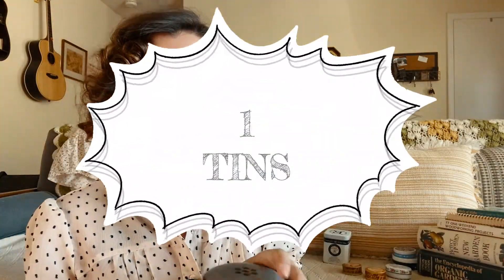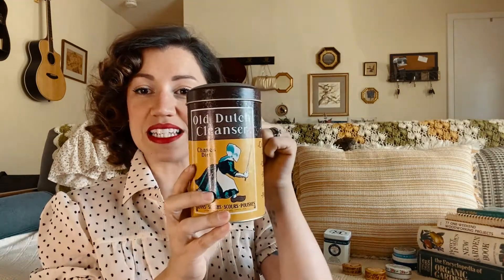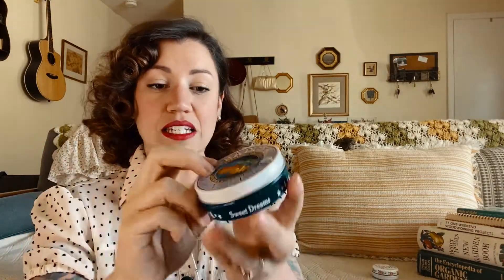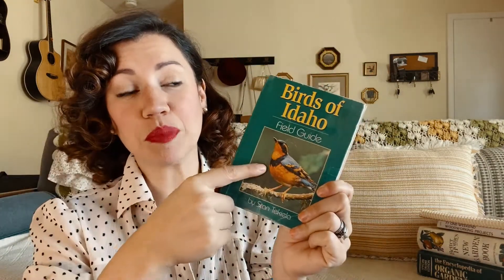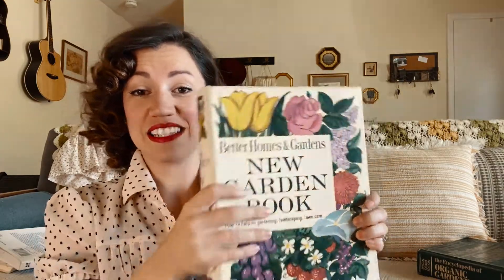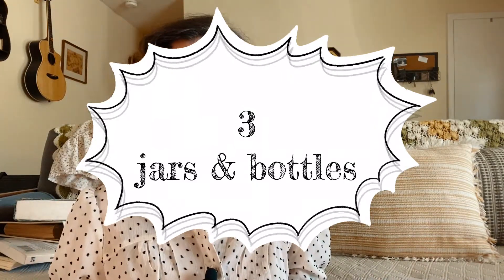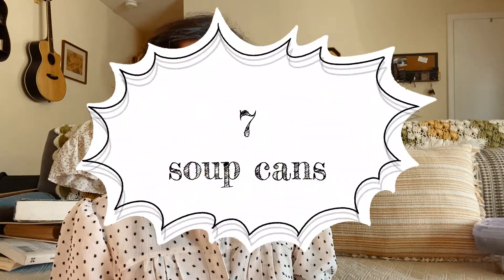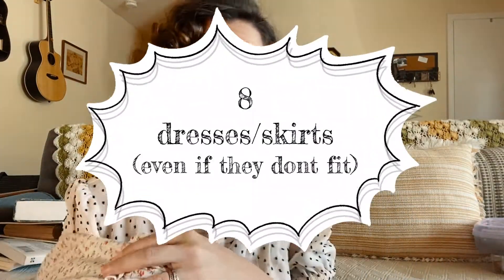Favorite Sustainable Items to Thrift | How to Repurpose Product Packaging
These are some of my absolute favorite items to shop for secondhand, as well as tips for how to re-use and repurpose product packaging. In this video I share some organization hacks that will come in handy for anyone with kids, who travel, camp, or hike. As well as just basic organization ideas, all using packaging from previously purchased items, or by intentionally shopping secondhand for curated items with very specific purposes in mind.

TIMESTAMPS:
0:00 Intro/about sustainable shopping
2:00 Item #1, Tins
5:17 Item #2 Books
8:02 Item #3 Jars & Bottles
9:18 Item #4 Clothing
10:37 Item #5 Compartment Organizers
12:17 Item #6 Pencil Boxes
13:31 Item #7 Soup Cans
14:09 Item #8 Dresses & Skirts: Aprons
15:40 Item #9 Bed Sheets, Curtains, Table Cloths